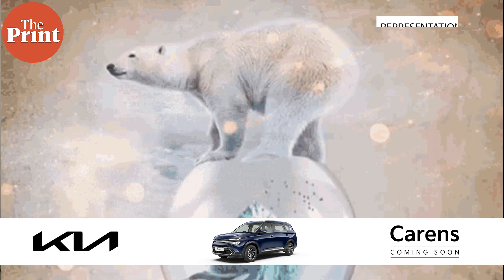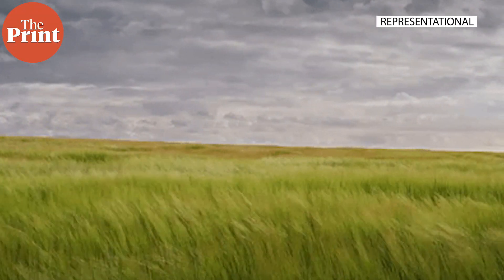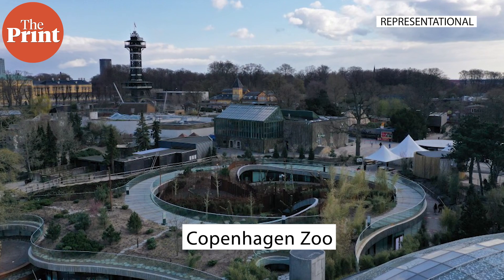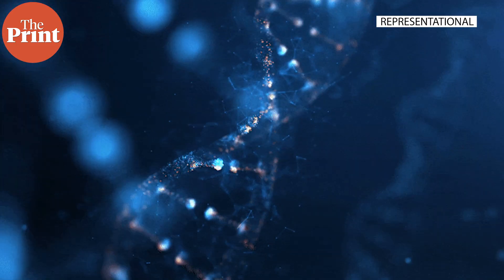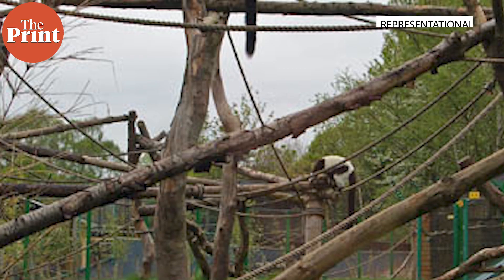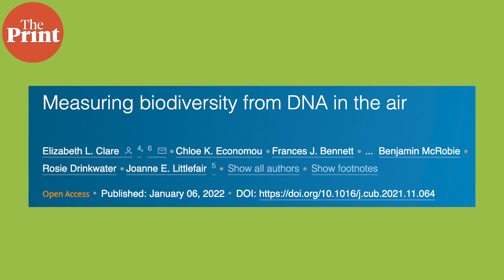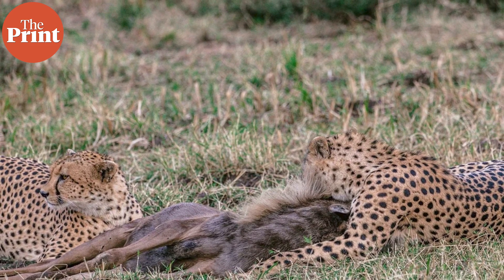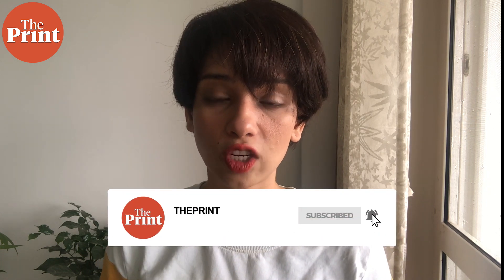Sampling DNA from air tells surprising things about animals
An upcoming technique for wildlife and environmental monitoring is the collection of environmental DNA or eDNA. This can be captured through a number of methods including by sampling the air around where animals move. ThePrint’s Sandhya Ramesh explains findings from Denmark and UK where researchers sampled the air in and around zoos to find a surprising windfall of genetic information, including that of animals not in the zoo as well as dead meat.
Supplementary reading:

Airborne environmental DNA metabarcoding for the monitoring of terrestrial insects - a proof of concept